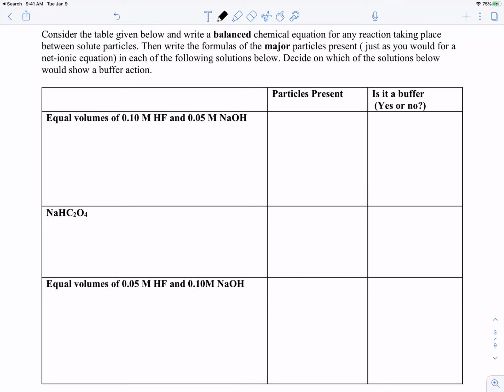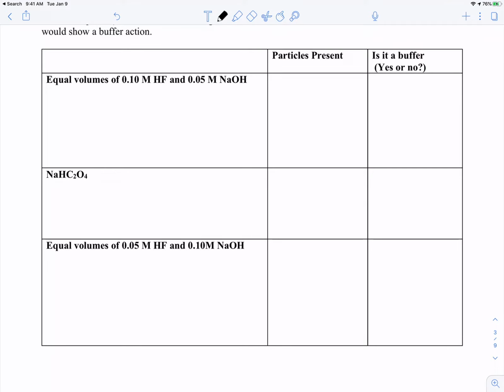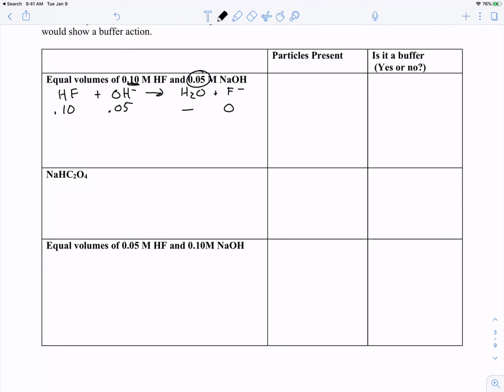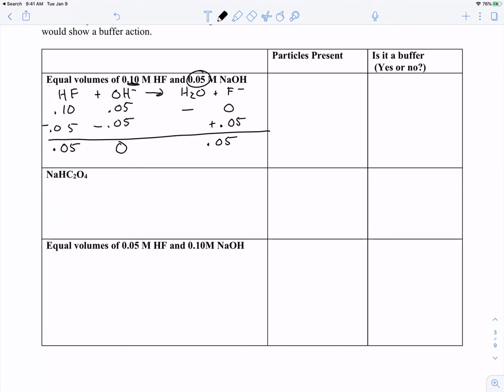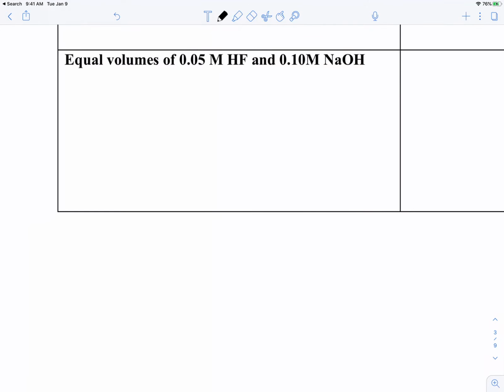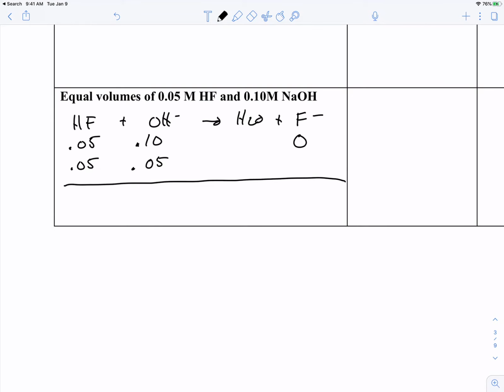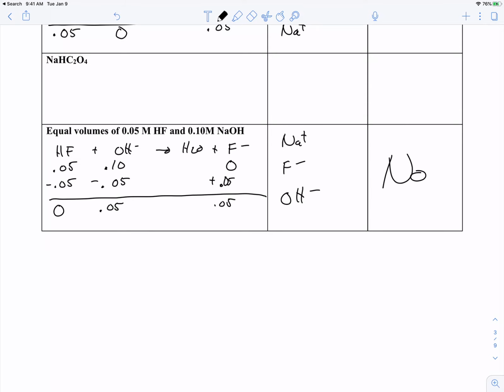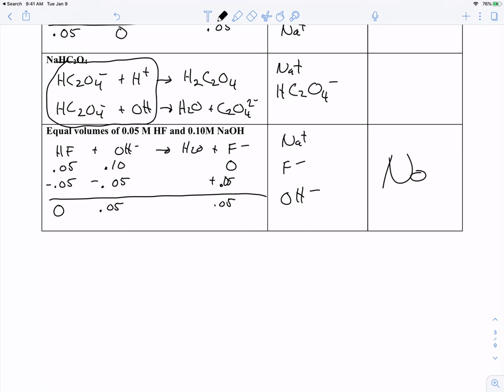Determining if a solution is a buffer b